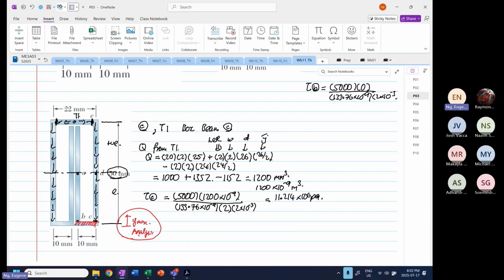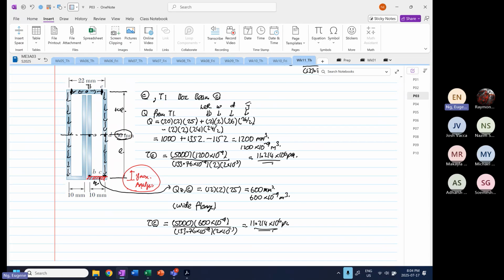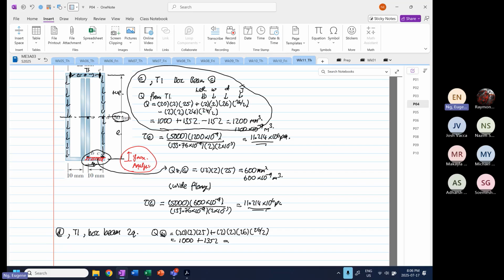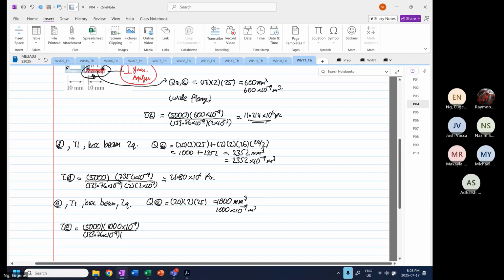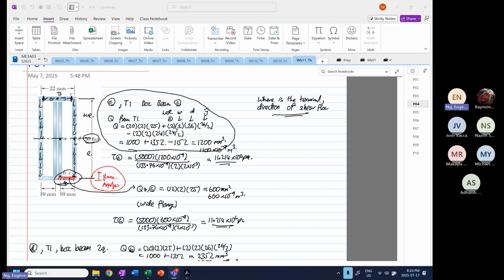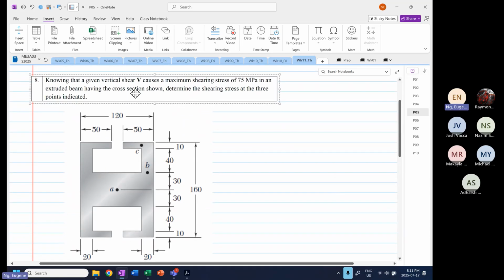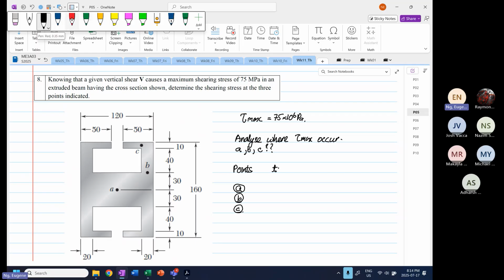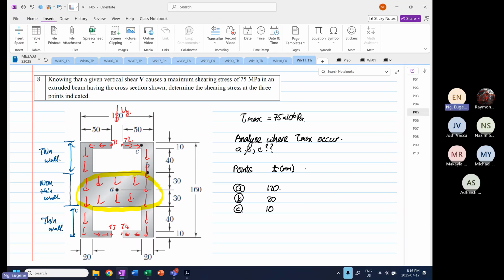Wk11 Thu P05: Shear Stress for Thin Wall and Longitudinal Shear Analysis